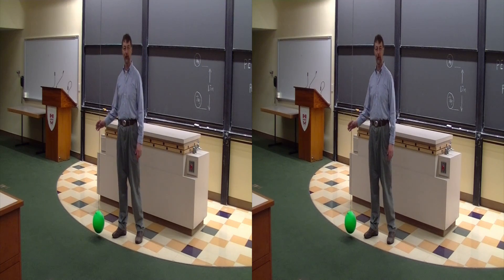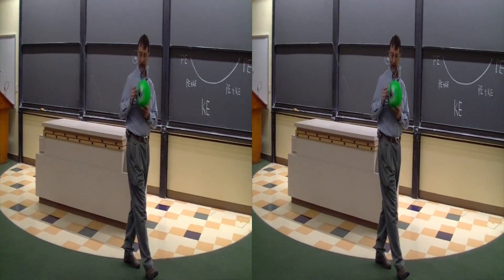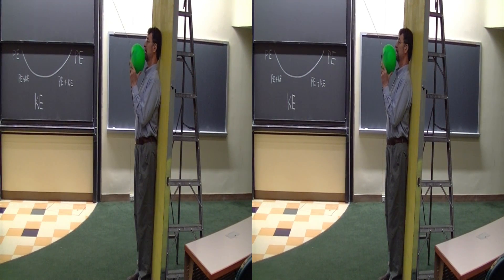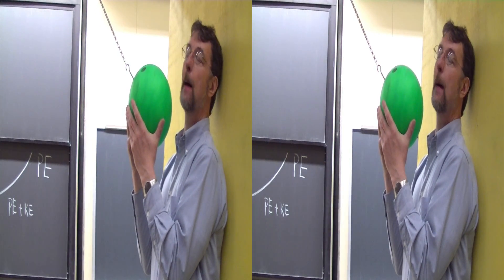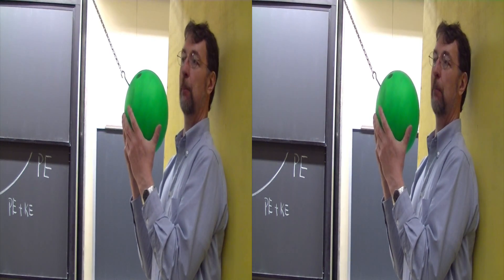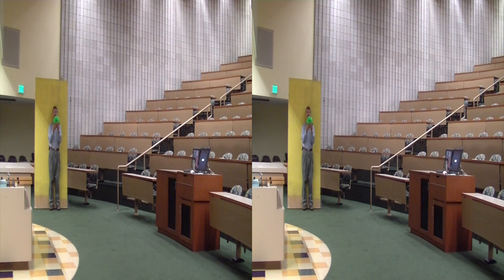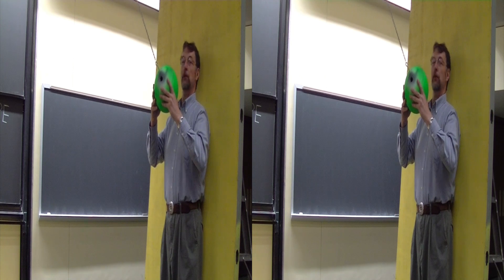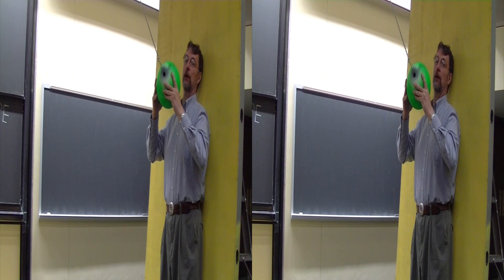Kinetic and Potential Energy in a Pendulum - 3D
This is a physics demonstration of kinetic and potential energy inherent a pendulum.